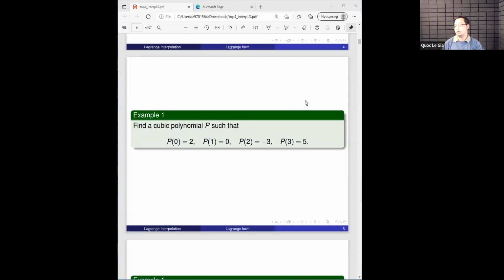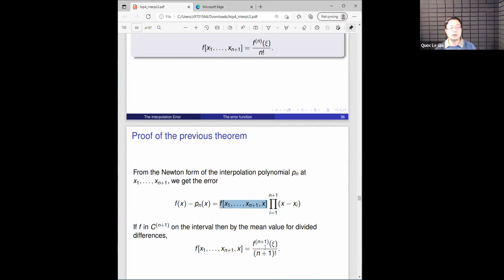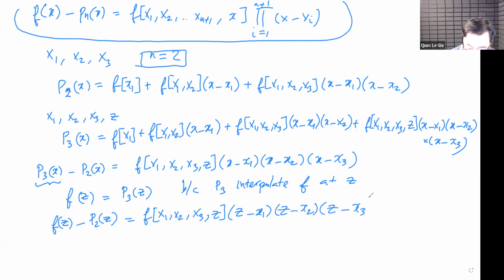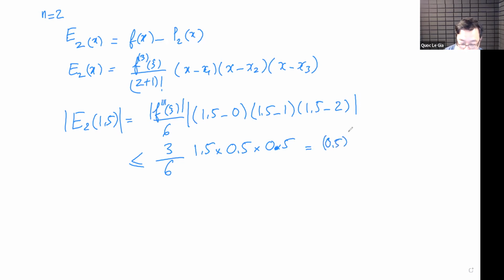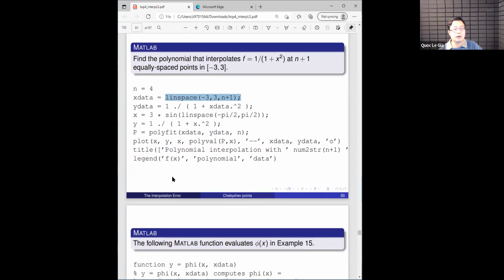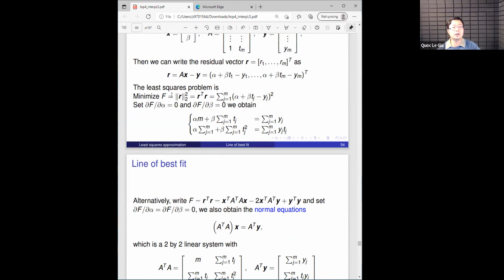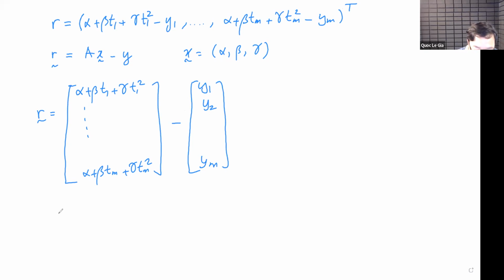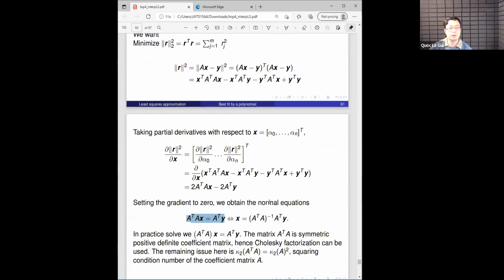MATH2301/T1/2022/Lecture Week 4, Wed (Mar 9th) 10am-11am